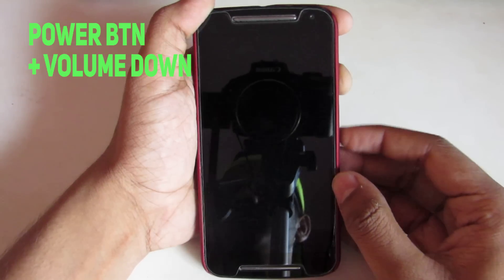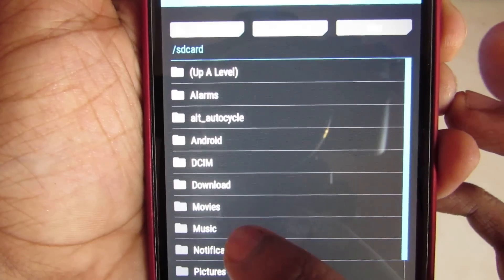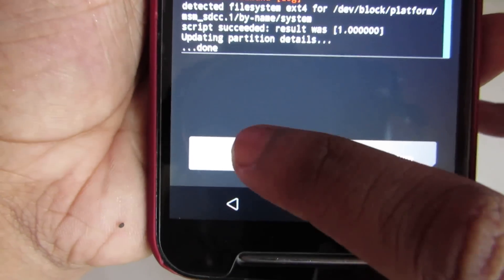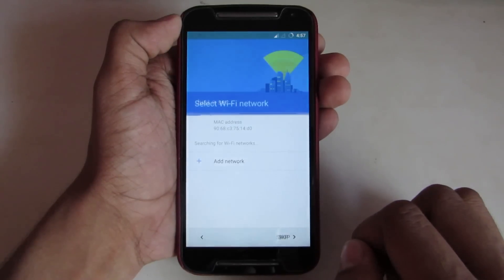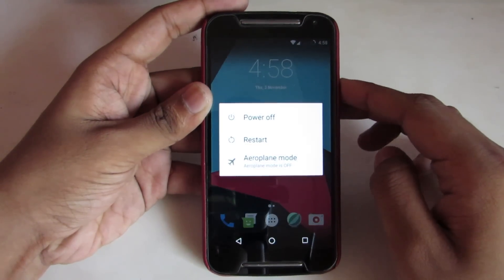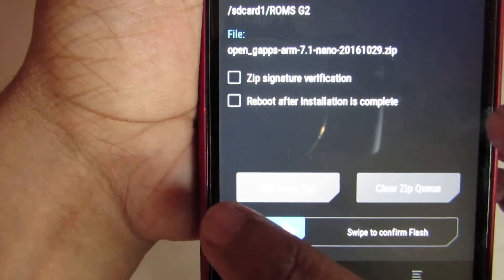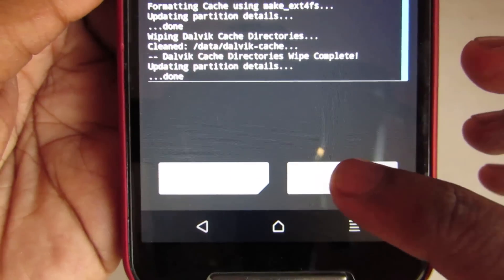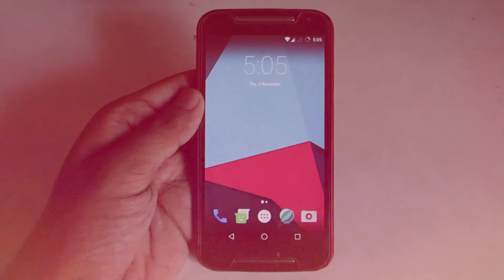Moto G2 2014: How to Install Android Nougat 7.1 (CM 14.1) (UNOFFICIAL)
Moto G 2nd Gen: How to Install Android Nougat 7.1 (Cyanogenmod 14.1)

OpenGapps:

(Download The Android 7.1 for ARM Only)

CM Launcher: (Stable) Install This!!

Most Stable Android Nougat 7.1 UnOfficial Rom For Moto G2 2014
Blazingly Fast And Tedeous, Smooth As Butter.